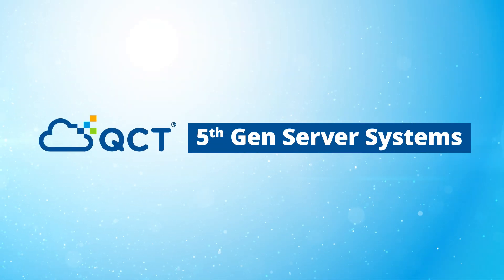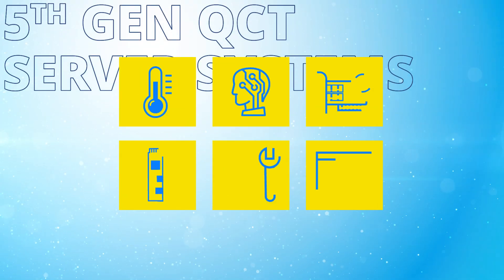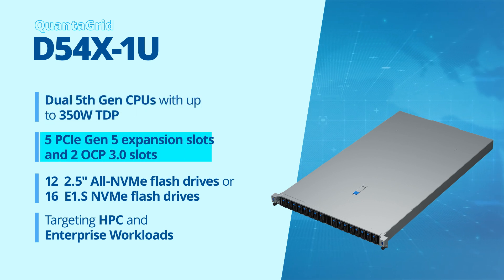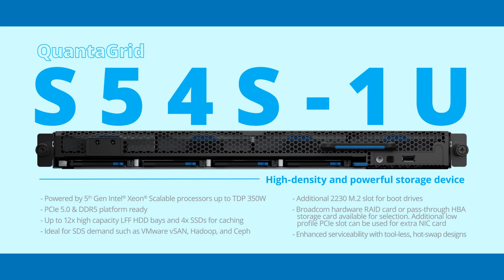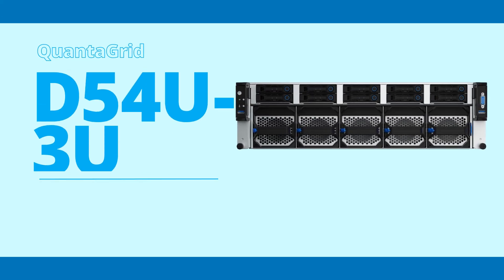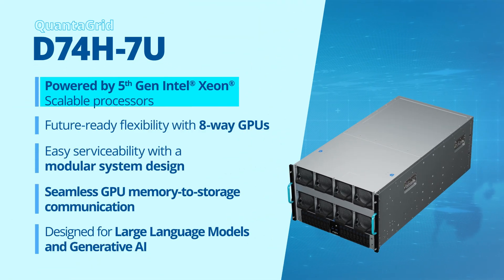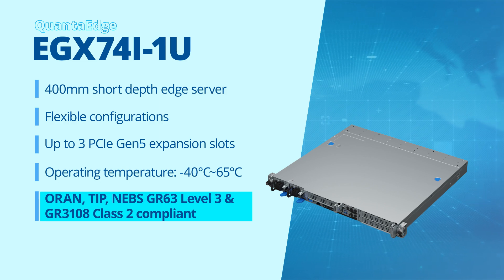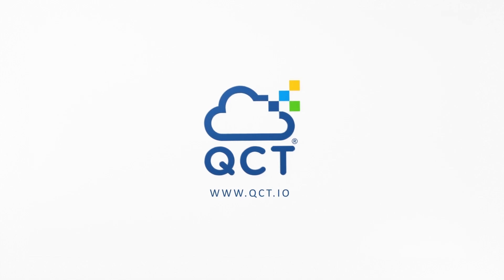QCT 5th Gen Server Systems featuring 5th Gen Intel® Xeon® Scalable processors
QCT announced its next generation of QuantaEdge, QuantaGrid, and QuantaPlex server systems leveraging 5th Gen Intel® Xeon® Scalable processors, to deliver innovative data infrastructures and designs that encompass 5G, AI, and Cloud use cases. With 5th Gen Intel® Xeon® Scalable processors, QCT also enables large compute and security improvements for a wide array of workloads that customers require in their data center architecture.